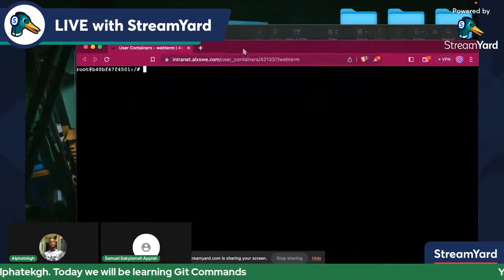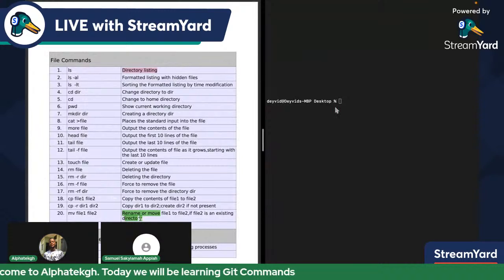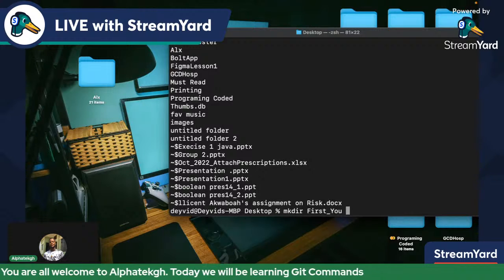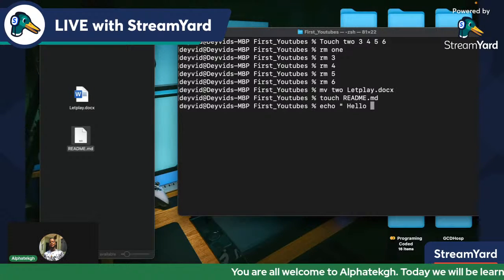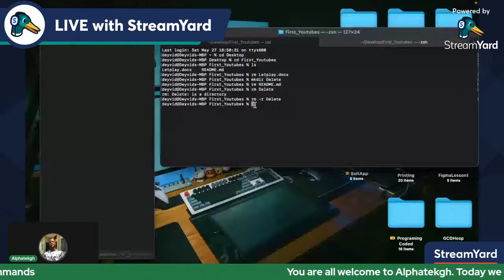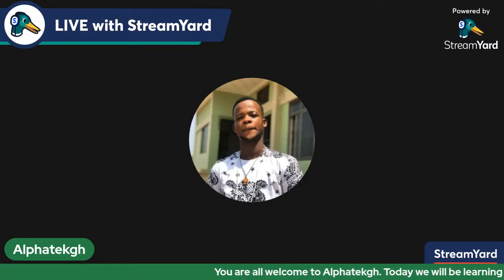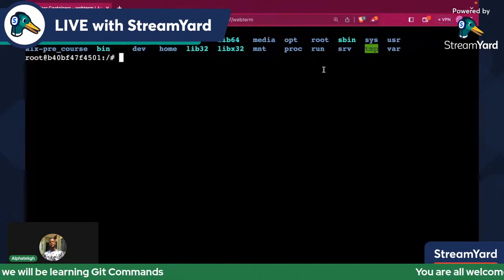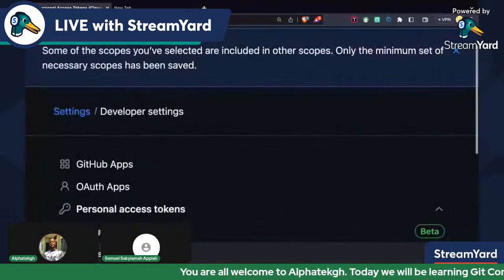Introduction to Git Commands ( Basic Commands, Shell Navigation)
Why Git
1. Collaboration
2. Version control
3. Branching and merging
4. Code history and blame
5. Distributed development
6. Code review
7. Continuous integration
8. Deployment management
9. Bug tracking and issue management
10. Open source contribution